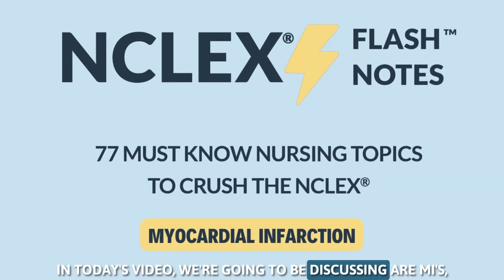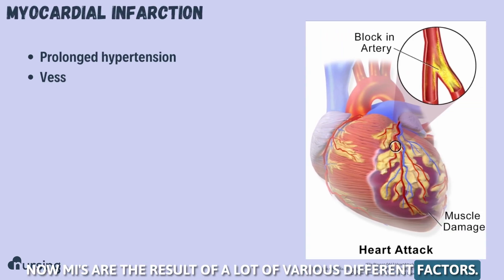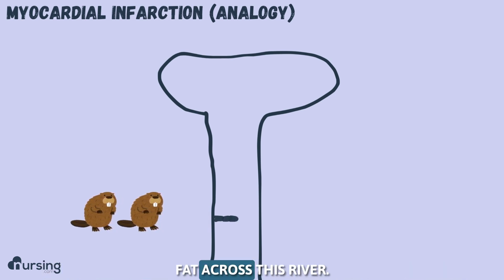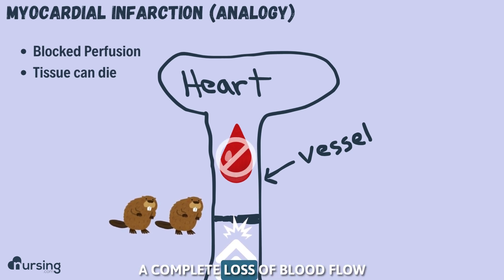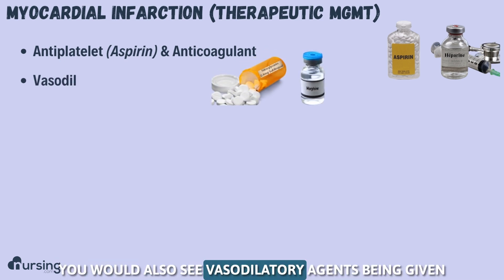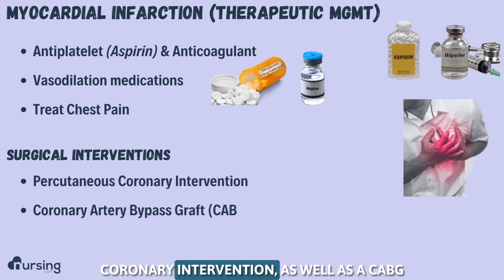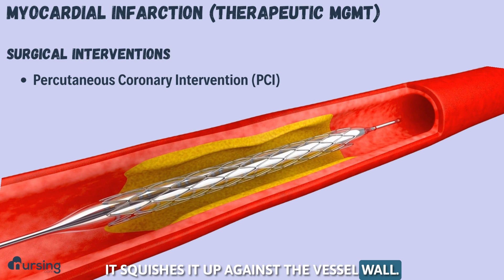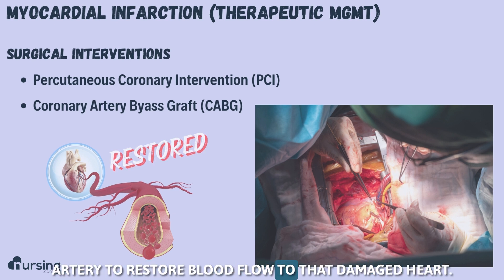Myocardial Infarction- Patho and Therapeutic Management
Myocardial Infarction or an MI is a sudden restriction of blood supply (perfusion) to a portion of the heart causing pain, ischemia and death to the muscle tissue. In this video, we will cover the pathophysiology and therapeutic management for this condition. Happy Nursing!

00:00 Introduction
00:10 Myocardial Infarction Terminology Breakdown
00:20 Free NCLEX Prep eBook Download
00:30 Myocardial Infarction Pathophysiology
00:47 Myocardial Infarction Analogy
01:38 Myocardial Infarction Therapeutic Management
02:30 Myocardial Infarction Surgical Interventions
03:38 FREE NCLEX Prep eBook Download